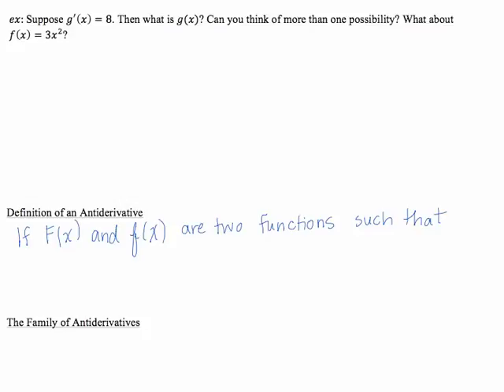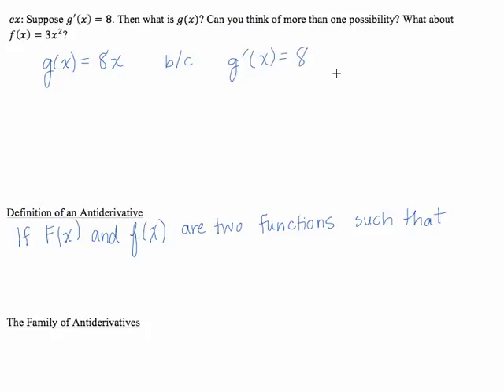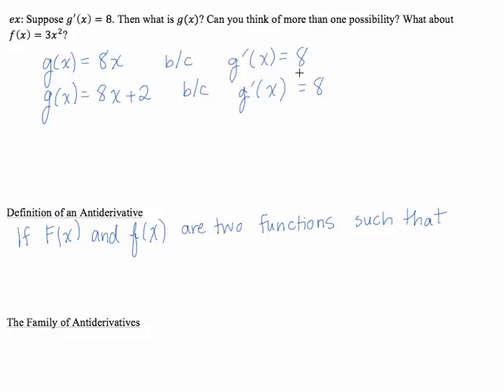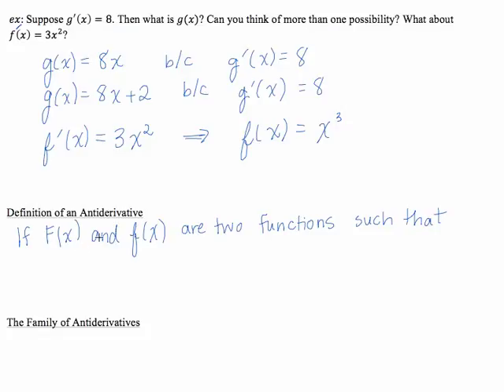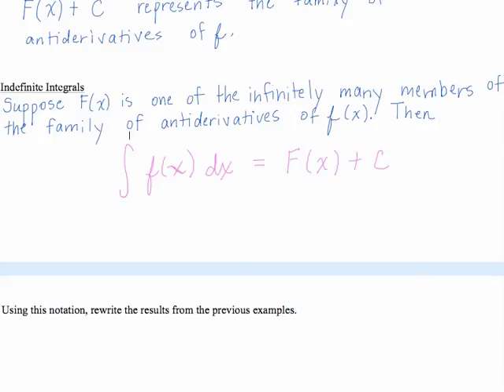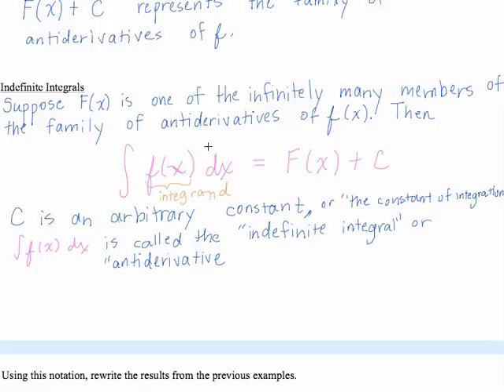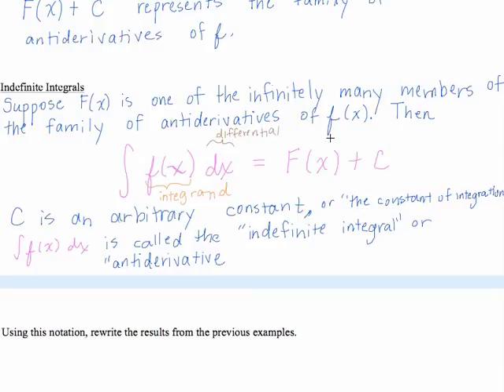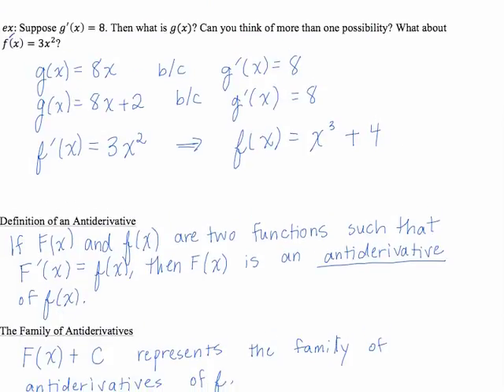Antiderivatives and Indefinite Integrals